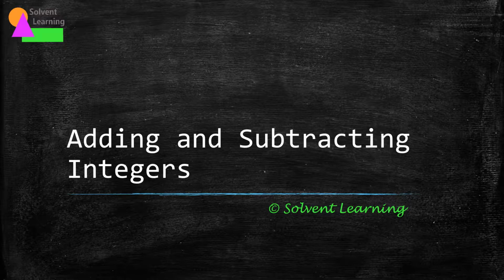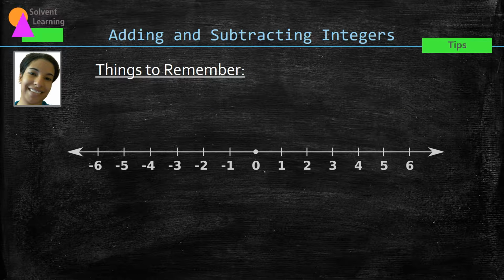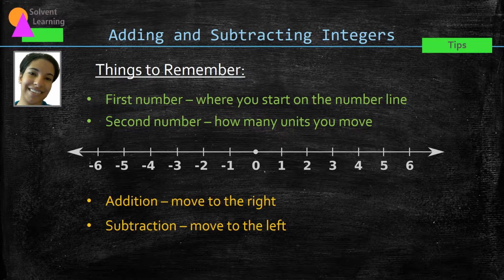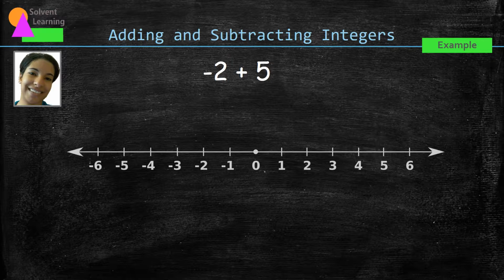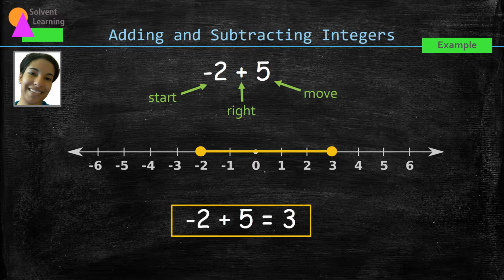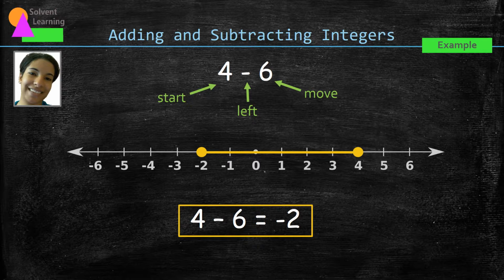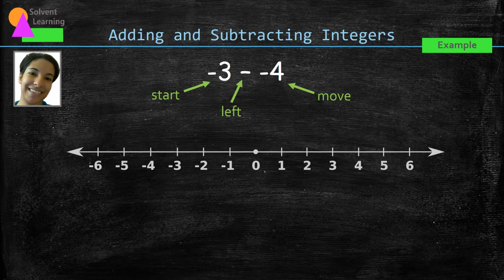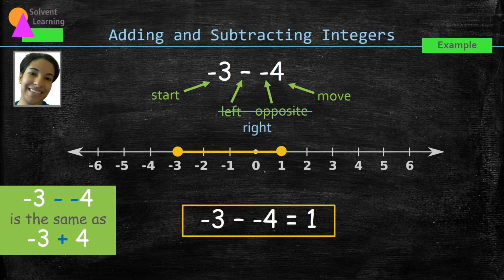Adding and Subtracting Integers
This lesson will show you how to add and subtract integers.  A number line is used to help you understand the concept in more depth.